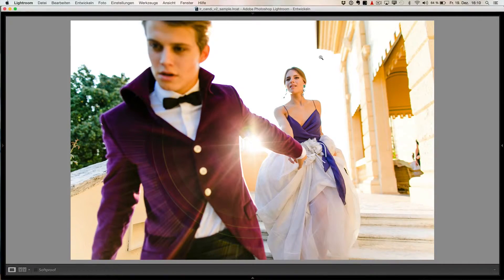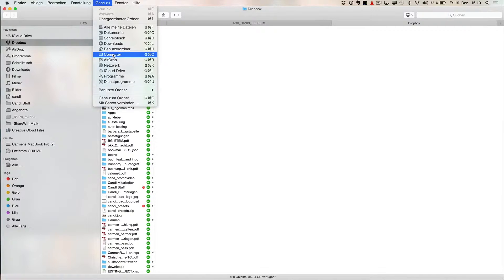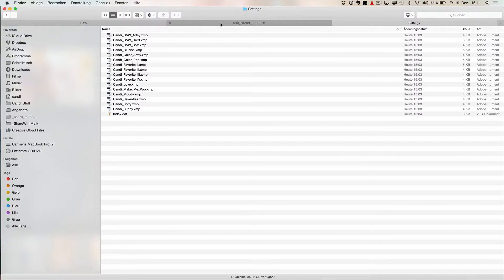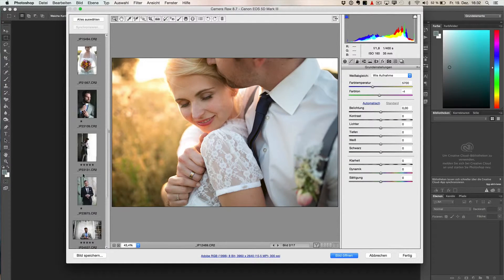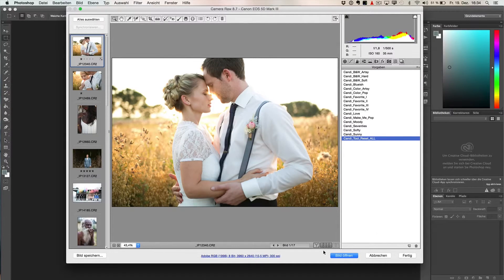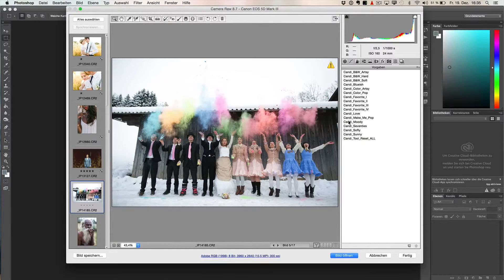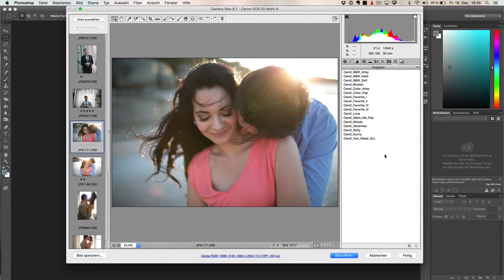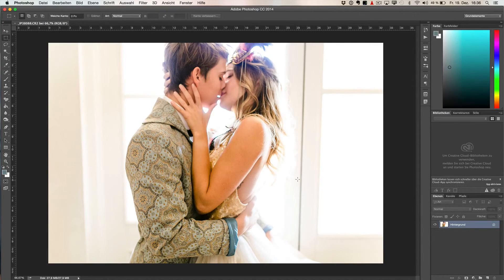The new PRESETS for ADOBE CAMERA RAW - ENGLISH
Best viewd in HD!!
How to use the Candi Presets for Adobe Camera Raw instead of Lightroom. Check out the Lightroom 25 Minutes video to see tons of before and after examples and everything you need to know about the new Lightroom Presets. This video shows how to use them in ACR for Photoshop.

Available here in the Candi Store, comes with the Lightroom set.

For questions and answers, before & after photos or more infos about the Presets feel free to join the Facebook users group

Carmen and Ingo